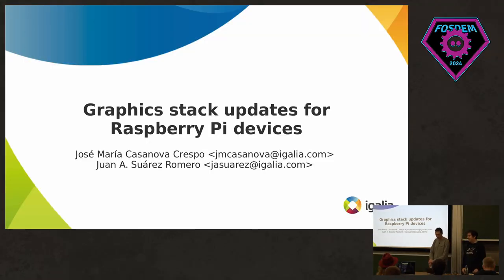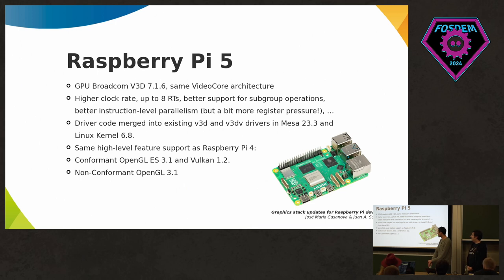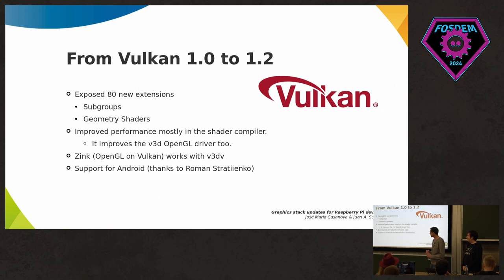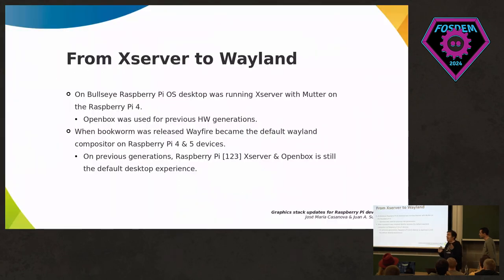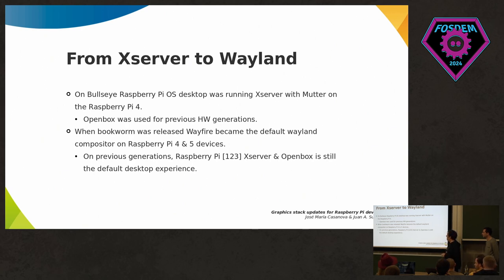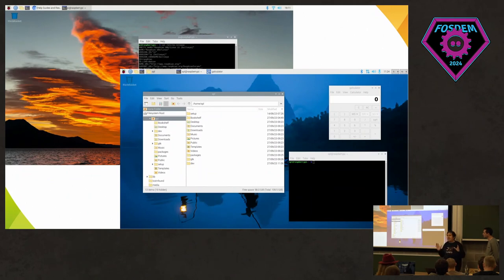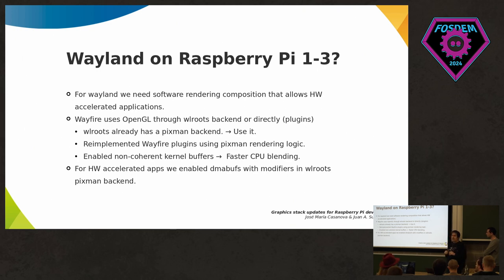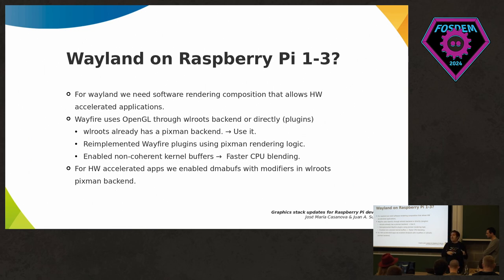Graphics stack updates for Raspberry Pi devices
This talk will show the efforts done in the Open-Source graphics stack for
supporting Raspberry Pi devices. Although the talk will focus on the recently
launched new Raspberry Pi 5, we will show the improvements done for previous
generations of the Raspberry Pi hardware.

Raspberry Pi 5 has available FLOSS GPU drivers on product launch, exposing
OpenGL-ES 3.1 and Vulkan 1.2. We'll go through the changes needed to enable
desktop OpenGL 3.1 on RPi4/5.

We will also review the changes done to the kernel driver to expose the RPi5
capabilities and the new GPU stats support for RPi4/5.

Finally, we will show the work done to use Wayfire as the default Wayland
compositor on the Raspberry Pi OS.